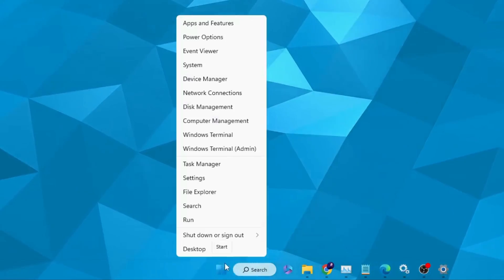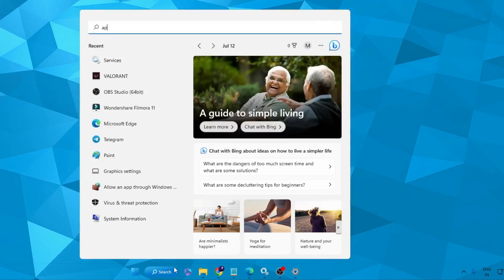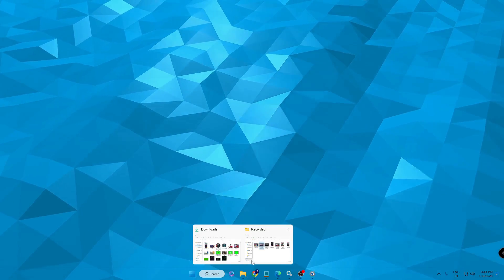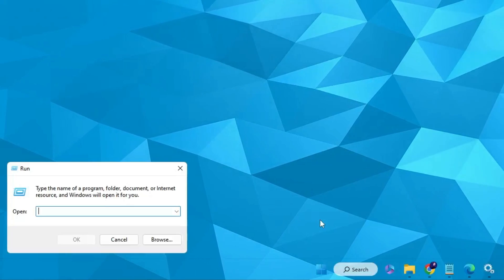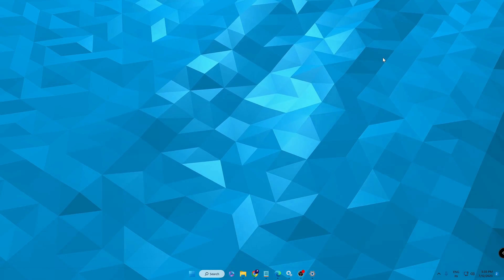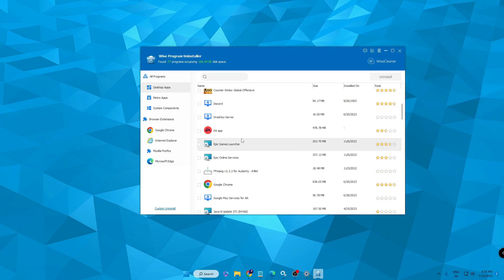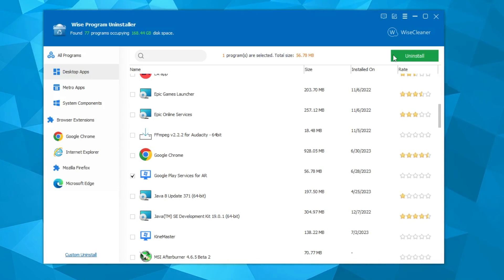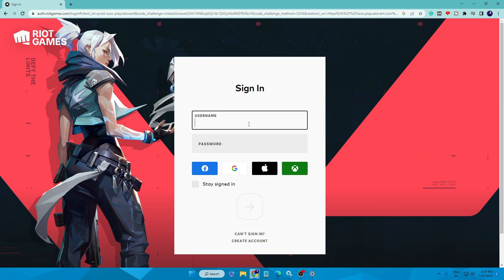How to Completely Uninstall VALORANT from your PC | Reinstall Valorant (2024)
Due to any troubleshooting or Valorant error, you may have to Fully uninstall Valorant to fix the problem. Check this Updated video with 2 methods to completely Uninstall the Valorant game from your Windows PC and Laptop.

Timestamps
00:00 - Useful Information
00:30 - Close Riot, Vanguard, and Valorant from PC
01:16 - Uninstall Valorant
01:42 - Remove Valorant Files from PC
02:30 - Fully Uninstall Valorant with Wise Program Uninstaller
03:36 - Reinstall Valorant

☑ Watched the video!
☐ Liked?
How do I completely uninstall Riot?
Why can't i delete val?
Why is Riot client so hard to uninstall?
Is it impossible to uninstall Riot Vanguard?